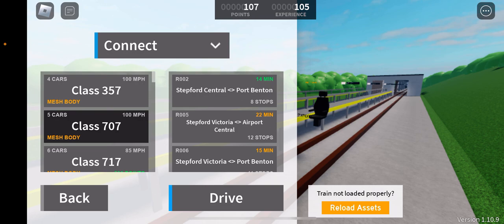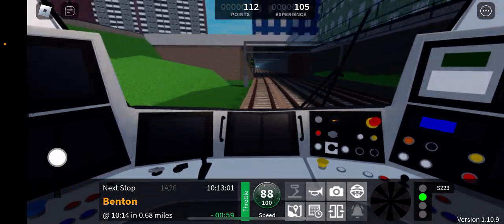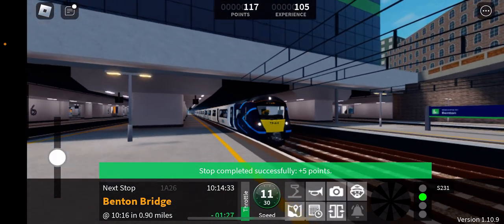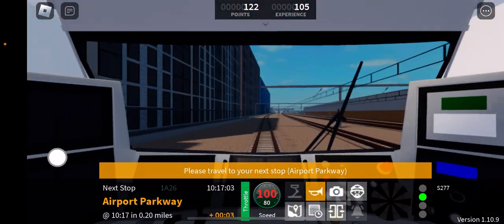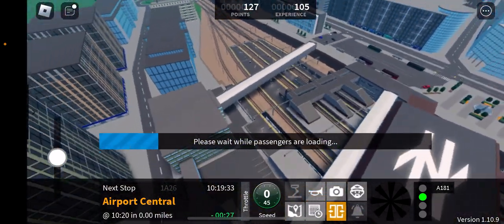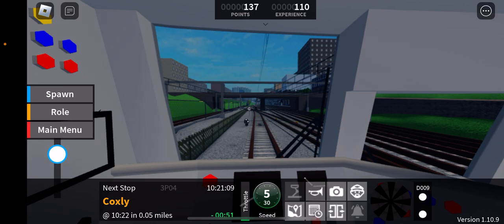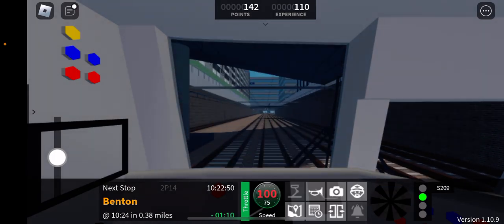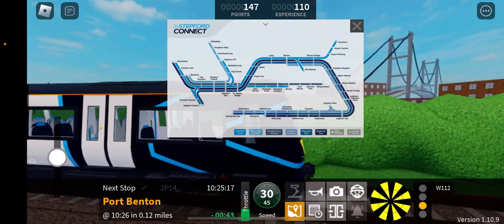I found the class 66s on SCR|Stepford County Railway